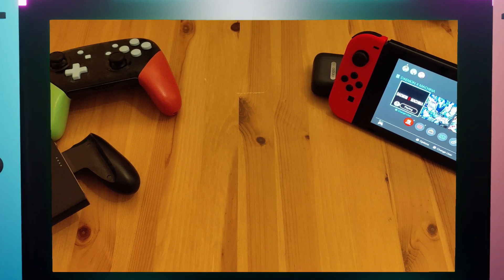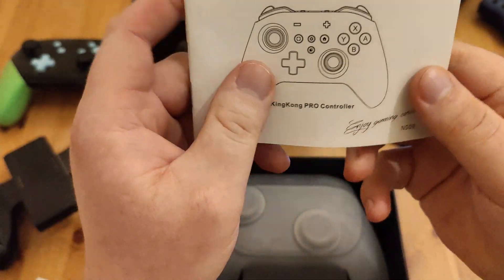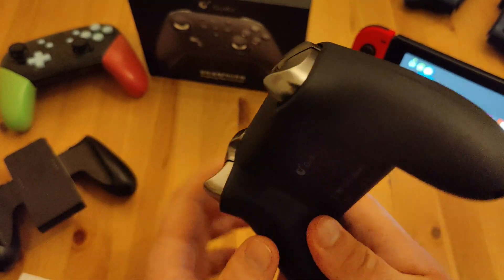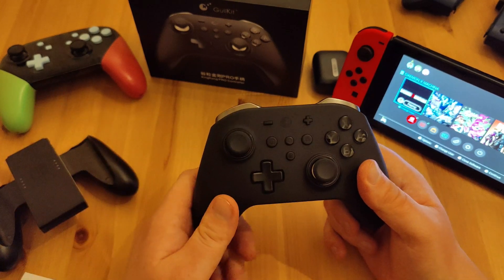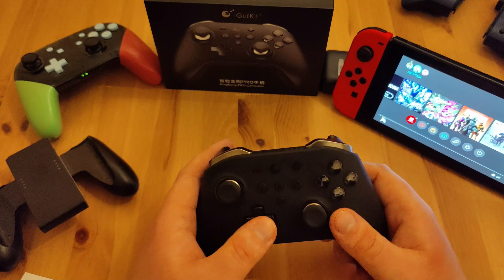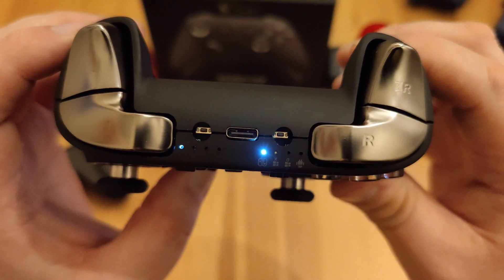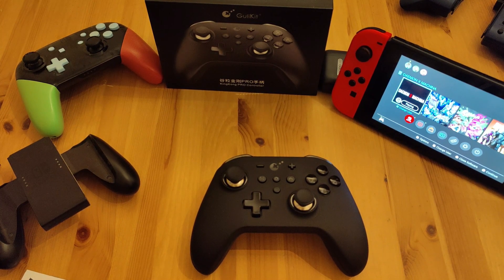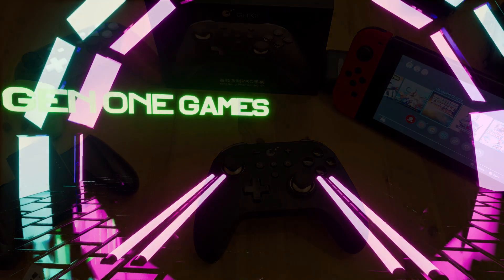New Switch Pro Controller Alternative?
Is this the Best Nintendo Switch controller of 2021?

Ashley reviews the second and latest generation GuliKit KingKong Pro Controller.
Welcome to GenOne Games first unboxing and review in our new series!

We would love to hear of new gaming products to discuss and possibly review here at GenOne Games.